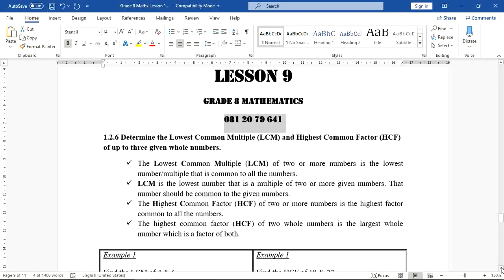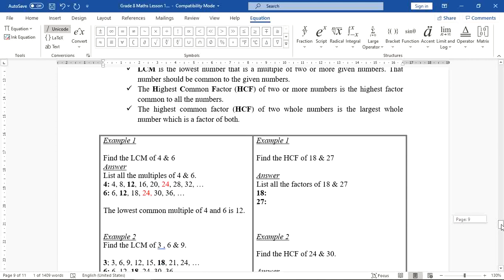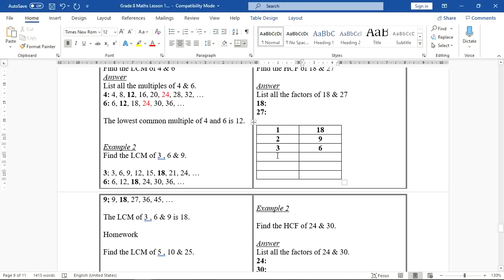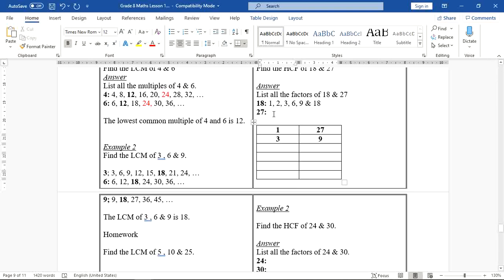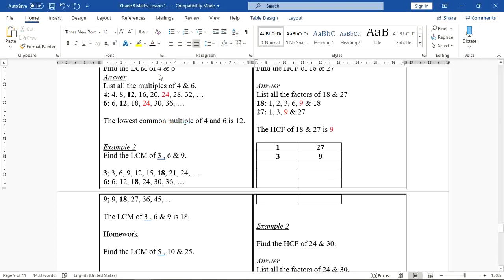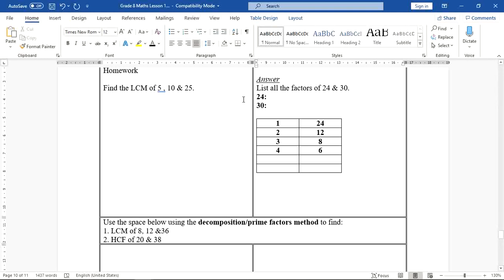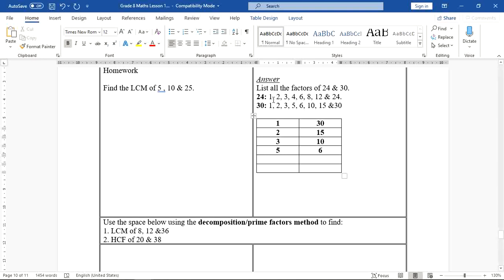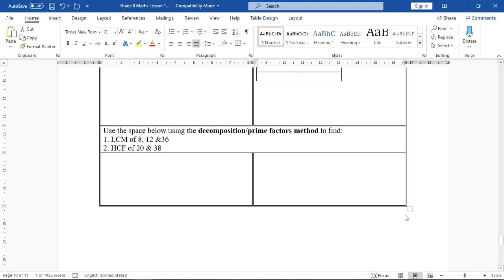LESSON 9, FINDING THE HCF, GRADE 8 MATHEMATICS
In this video you will learn how to find the HCF of 2 whole numbers by listing their factors.